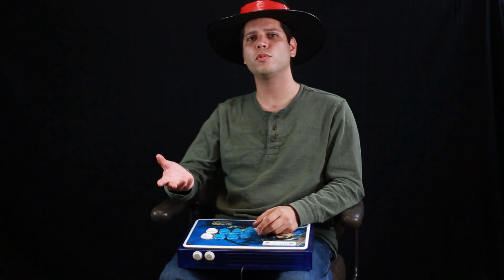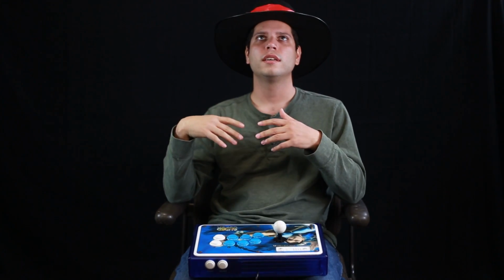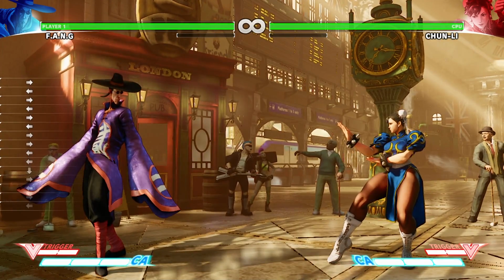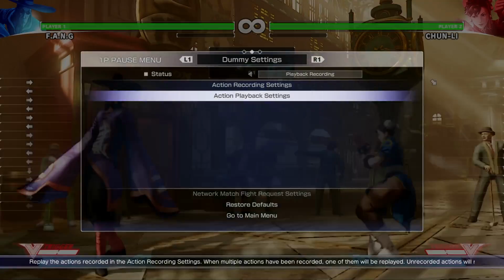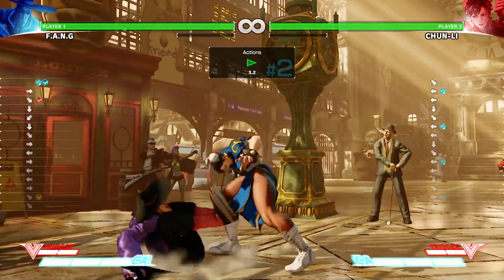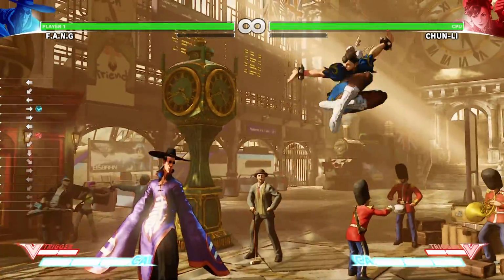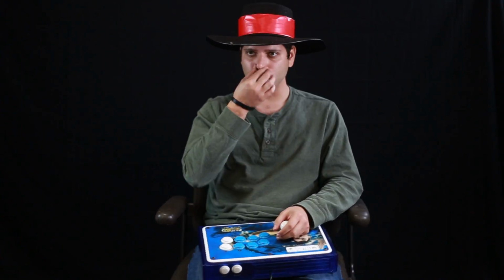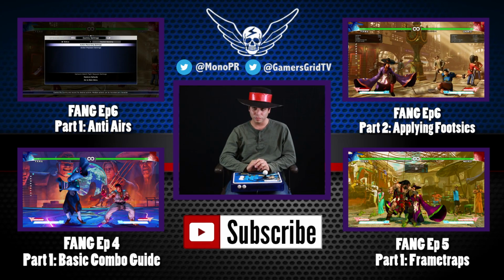Shadowloo Bootcamp Ep6 Part 3 - Zoning (Keep Away)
ESPR Mono arrives at the final Shadowloo Bootcamp episode for FANG, all full of his defensive kit! This 3-parter will cover FANG Anti-Airs, applying footsies and zoning (keep away).

F.A.N.G.

Mono is a well known Bison player worldwide and has a reputation of a lab monster looking for tech in various fighting games. Get a glimpse of how Mono practices and find out how he finds his crazy tech.

Get you daily dose of Shadowloo Bootcamp every Tuesday. Also, let us know who should we showcase on the next episode!